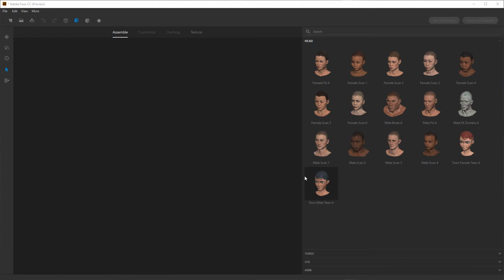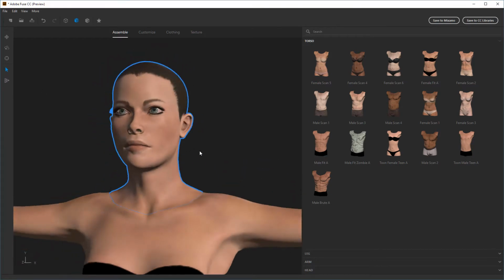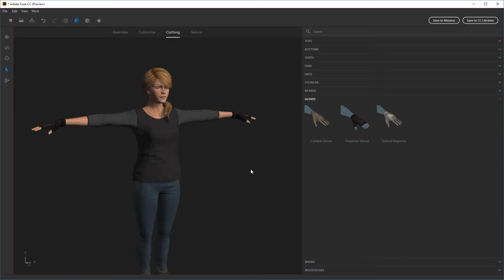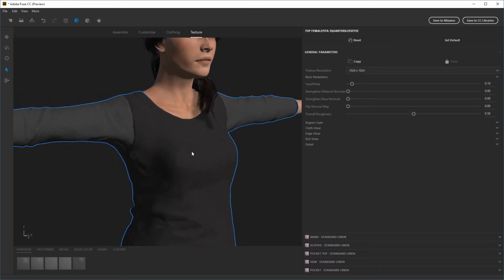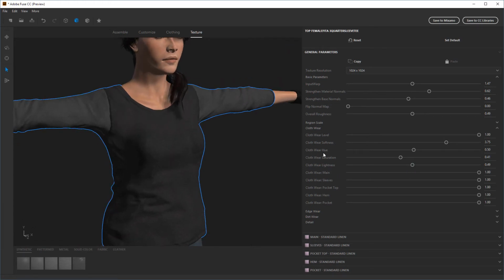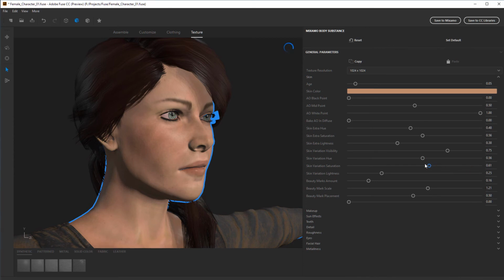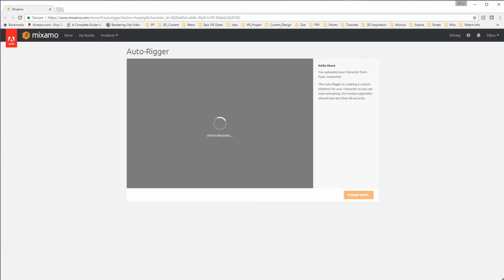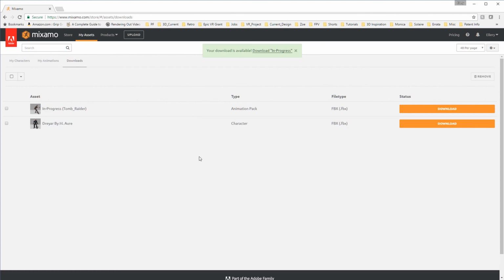Modo with Ellery | Episode 30: Adobe Fuse Primer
This episode gives an overview of character creation tools in Adobe Fuse CC. We will look at creation and editing of the base model, adding clothing, material editing, adding wear to the both the character and their outfit before exporting to the Mixamo site for rigging and assignment of animations. Whew! We have a lot to cover, so let's dive right in!